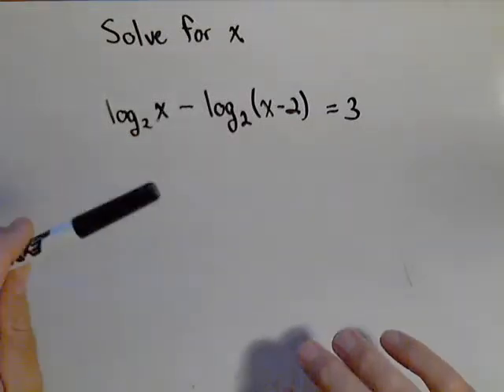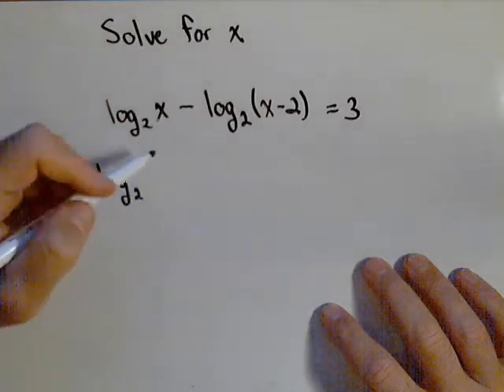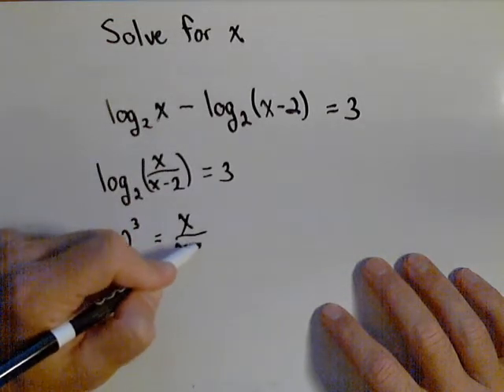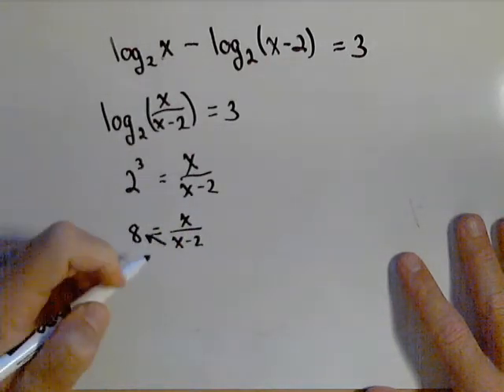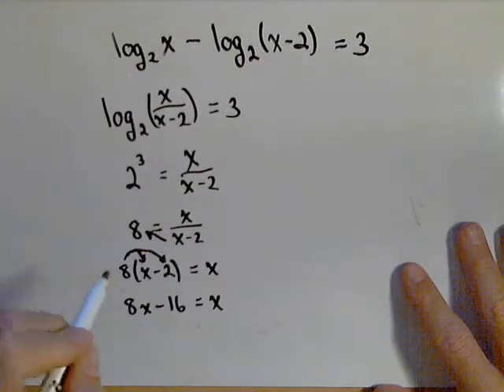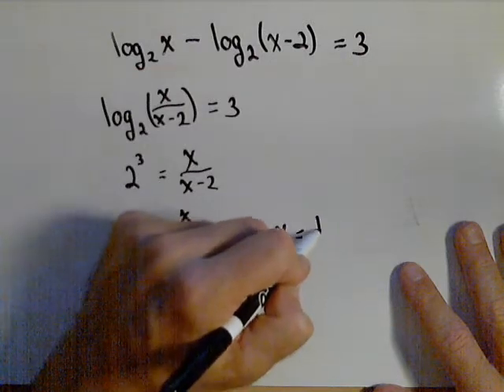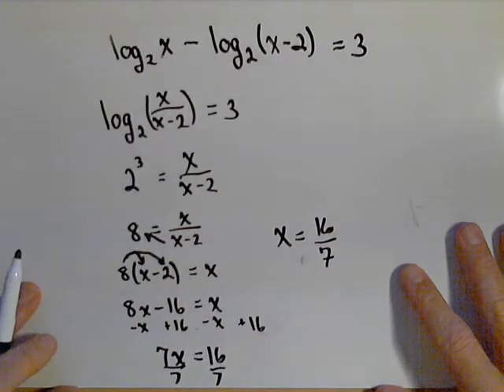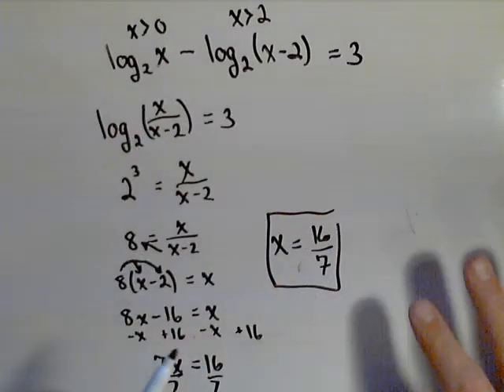Solving a Logarithmic Equation that involves the Difference Property